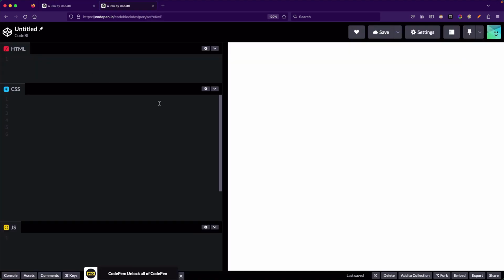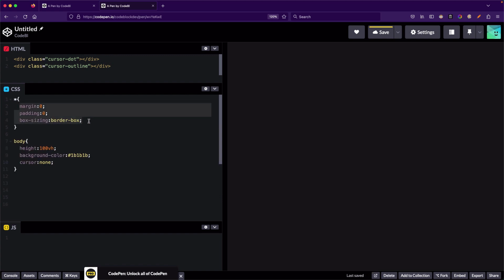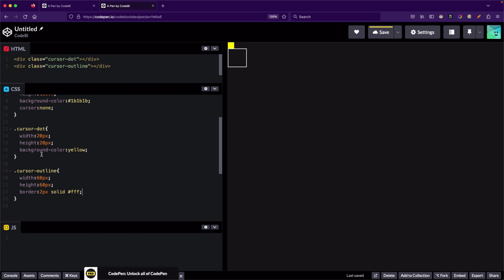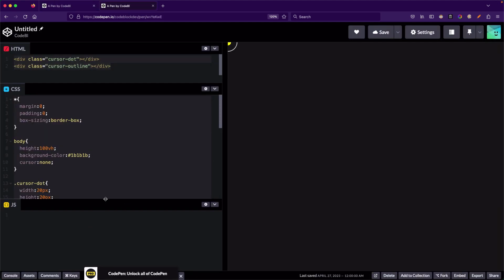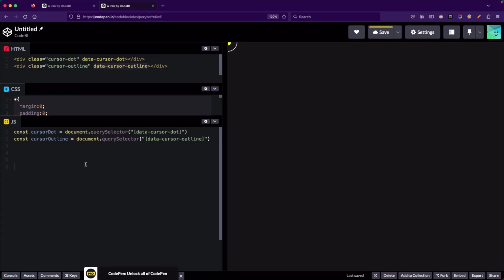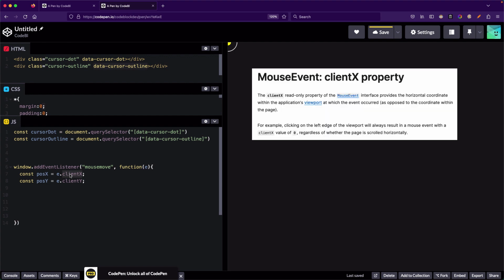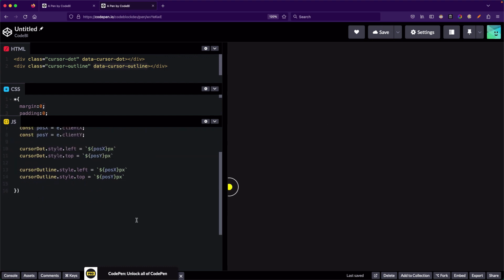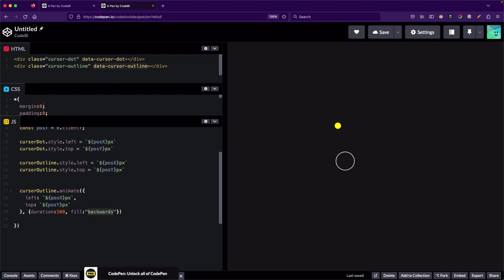Develop Custom Cursor in Javascript No Framework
inspired by : @codewithsadee Create custom cursor in javascript ❤️

✅ Custom Cursor in Javascript ❌No Framework

in this video i will teach you "How to create a custom cursor in javascript without using external js framework"

Hope you enjoy and learn a lot. Happy coding!👩‍💻🙏